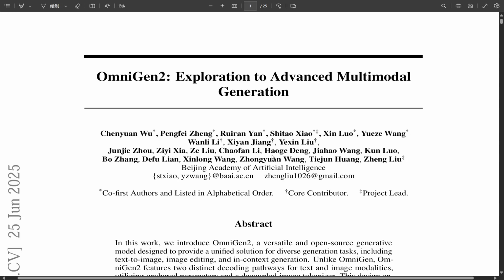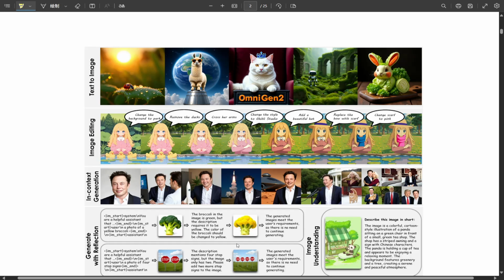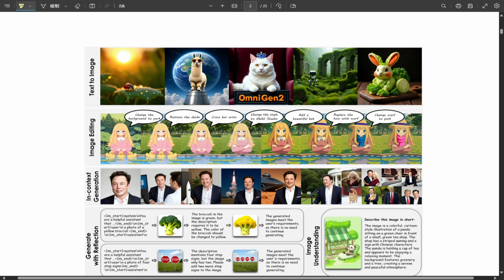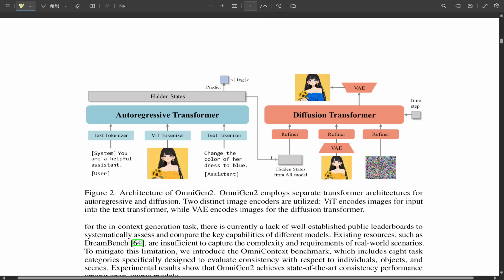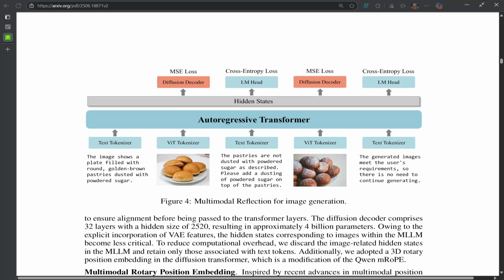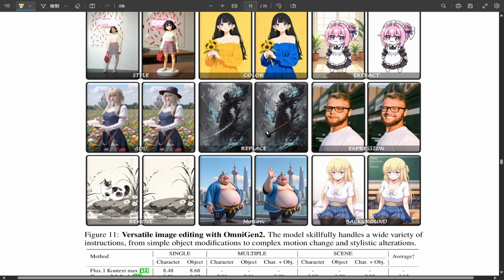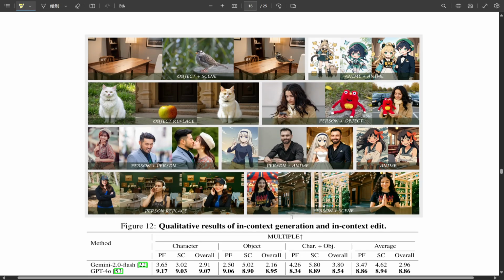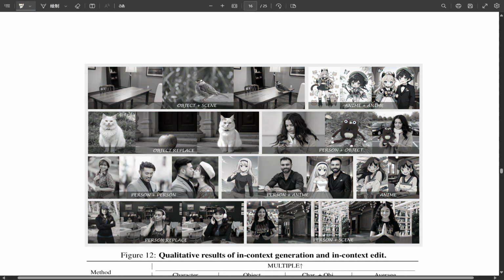OmniGen2: Exploration to Advanced Multimodal Generation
In this work, we introduce OmniGen2, a versatile and open-source generative model designed to provide a unified solution for diverse generation tasks, including text-to-image, image editing, and in-context generation. Unlike OmniGen v1, OmniGen2 features two distinct decoding pathways for text and image modalities, utilizing unshared parameters and a decoupled image tokenizer. This design enables OmniGen2 to build upon existing multimodal understanding models without the need to re-adapt VAE inputs, thereby preserving the original text generation capabilities. To facilitate the training of OmniGen2, we developed comprehensive data construction pipelines, encompassing image editing and in-context generation data. Additionally, we introduce a reflection mechanism tailored for image generation tasks and curate a dedicated reflection dataset based on OmniGen2. Despite its relatively modest parameter size, OmniGen2 achieves competitive results on multiple task benchmarks, including text-to-image and image editing. To further evaluate in-context generation, also referred to as subject-driven tasks, we introduce a new benchmark named OmniContext. OmniGen2 achieves state-of-the-art performance among open-source models in terms of consistency. We will release our models, training code, datasets, and data construction pipeline to support future research in this field. Project Page: this https URL GitHub Link: this https URL